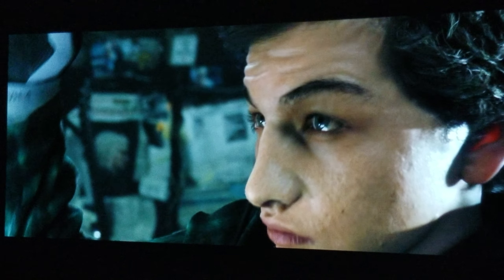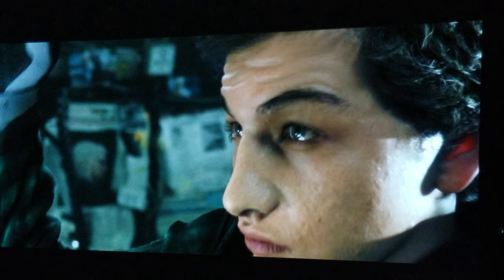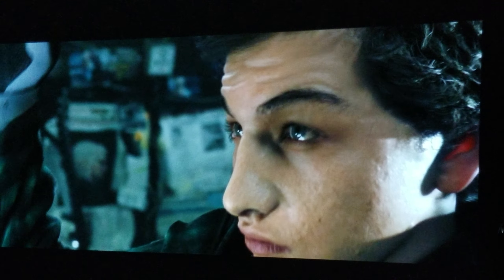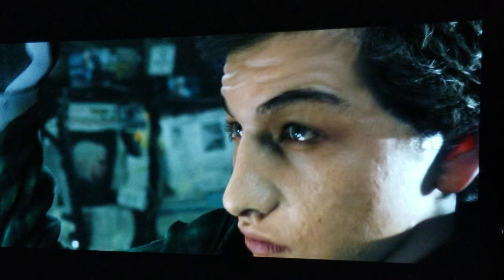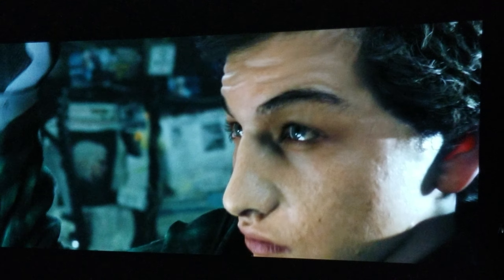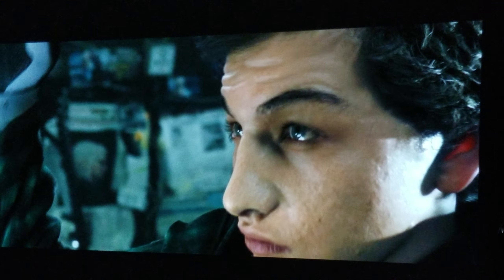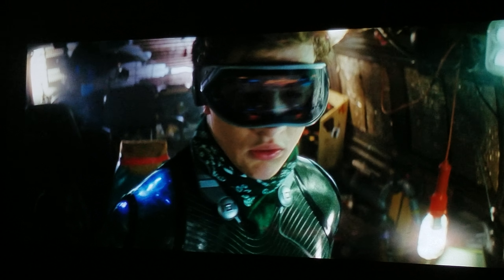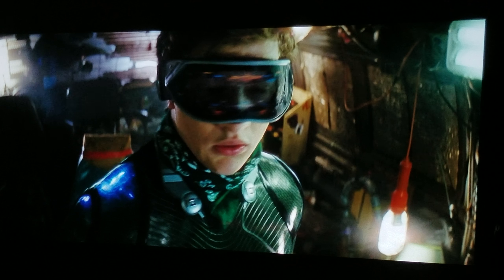Ready Player ONE | BenQ 4K HDR Projector | Apple TV 4K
This is my BenQ 4K DLP HDR 130" inch Screen review of "Steven Spielberg's Ready Player One Film , on Apple TV 4K Streaming Online Device .So grab some popcorn & drinks while I walk you through & commentate on this 22 min Review .  Thank You ! For Watching  .